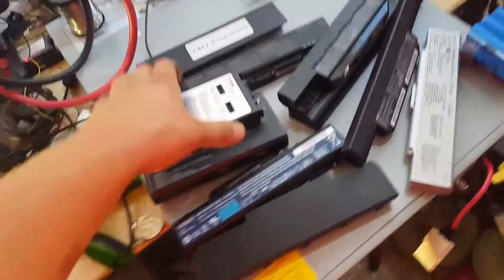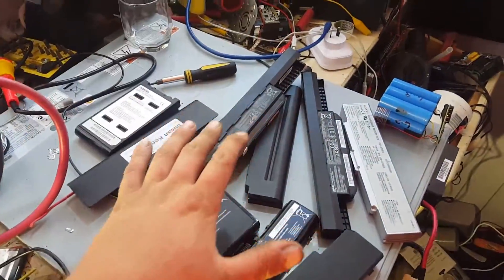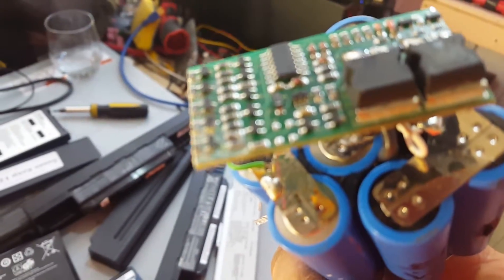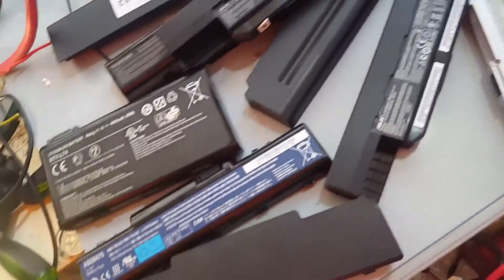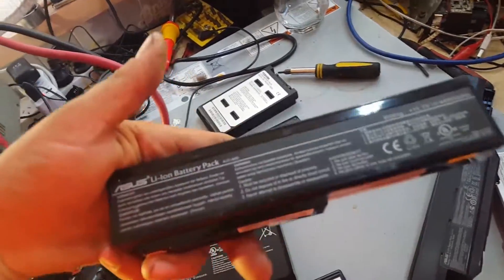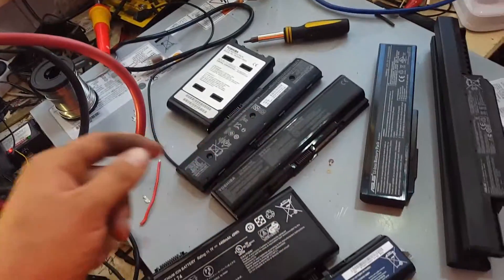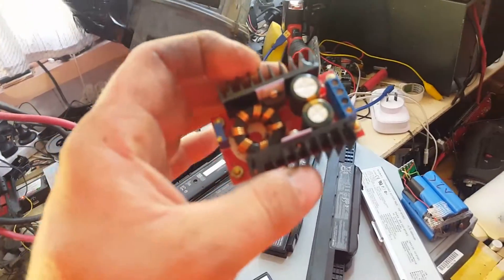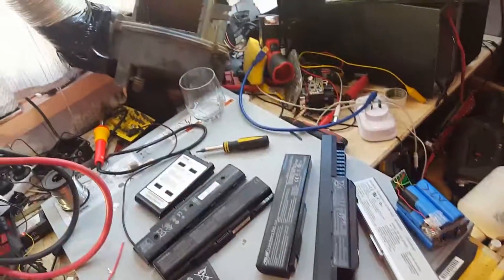Finally found some more 18650s to process